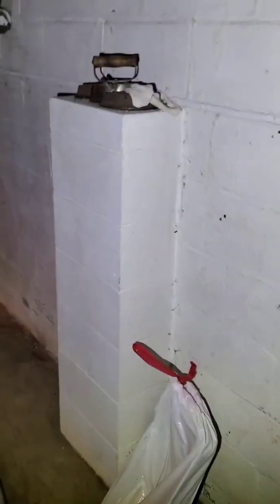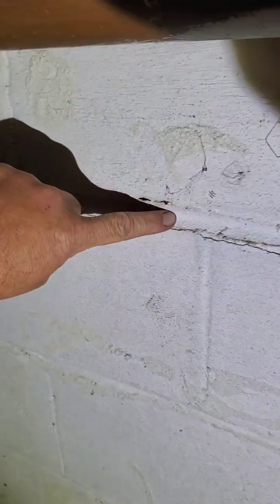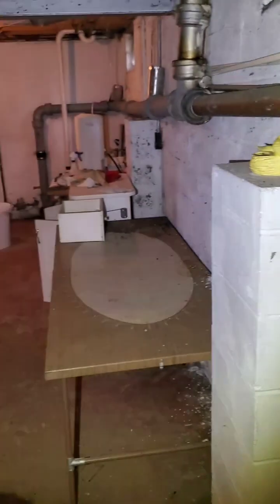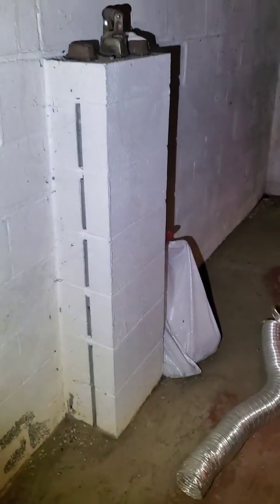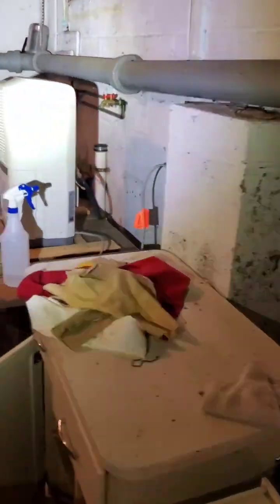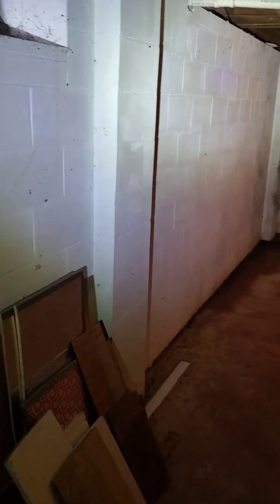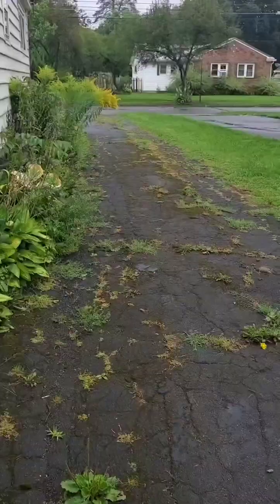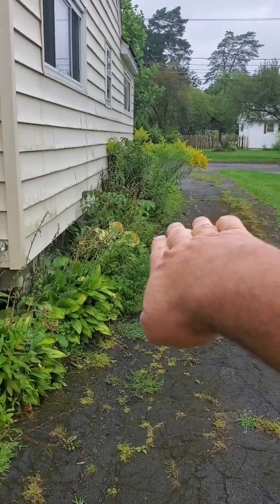Foundation Damage Repair But Ignoring the Cause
Fixing the foundation damage and ignoring the cause!